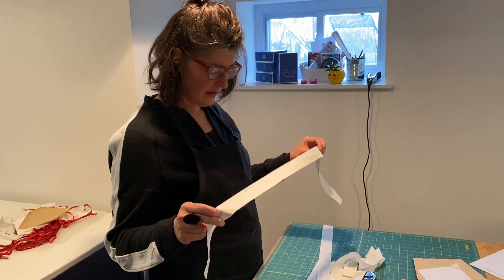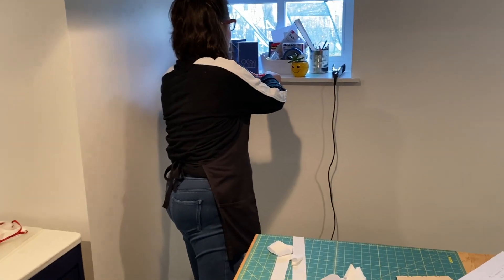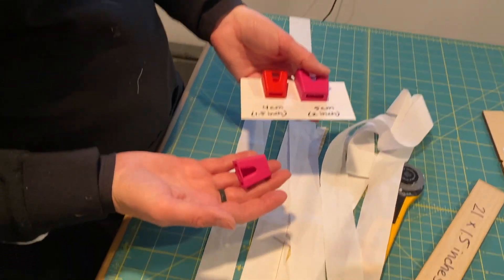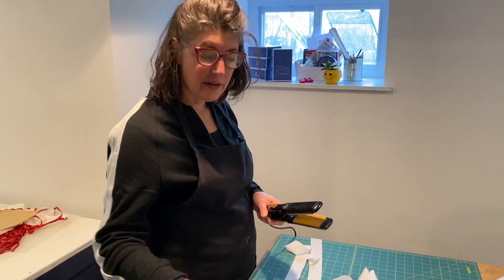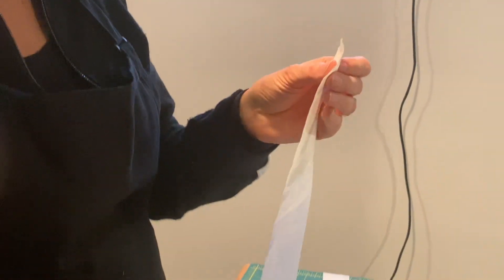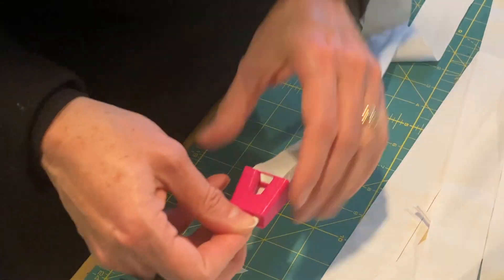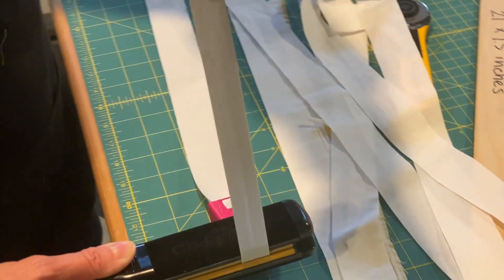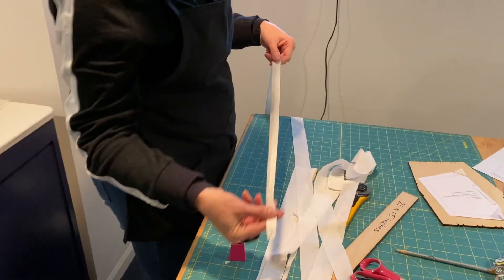How to Make Bias Tape using a Flat Iron for Mask Making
Learn how to make bias tape quickly and easily using a flat iron. This can be a big time saver for mask making.  Bias tape jigs are being 3D printed around the globe. The 4cm size (1.5 inch) is used in this video; link to the file is

Bias tape jigs are available for free in Chicago through illinoisppe.org.